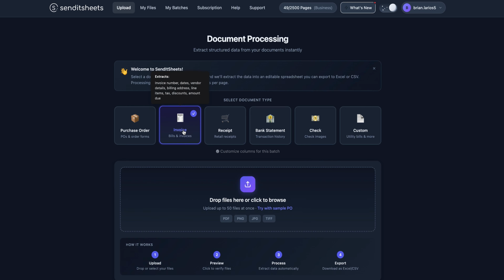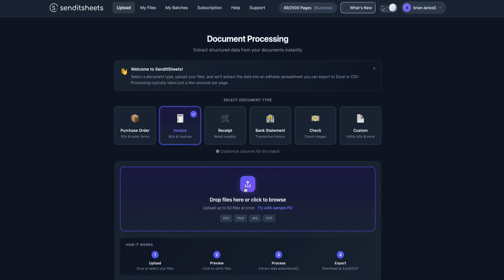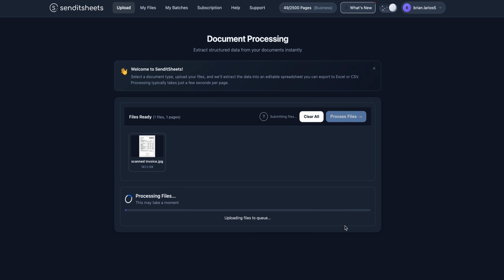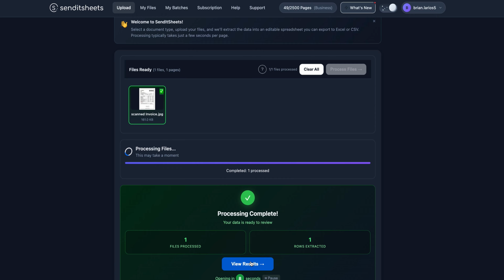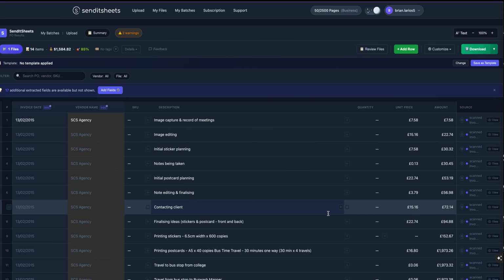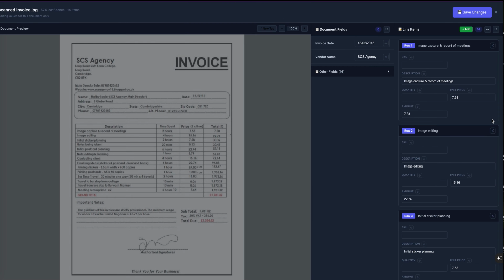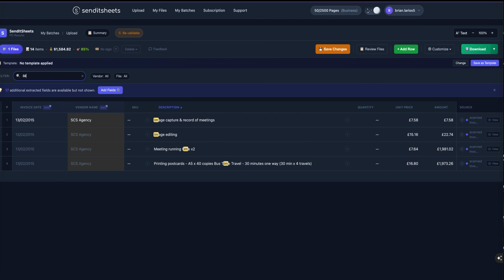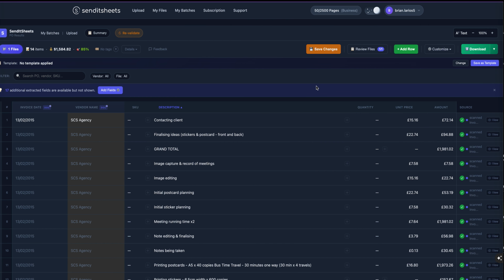Scanned PDF to Excel (Convert JPG, PNG & Image PDFs in 2026)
Learn how to convert scanned PDFs, JPG files, and PNG images into Excel spreadsheets using SenditSheets. In this tutorial, we’ll show you the easiest way to extract data from image-based documents and turn them into clean, usable spreadsheets without manual typing. Perfect for invoices, receipts, statements, reports, and other scanned documents.

Try SenditSheets to convert PDFs and scanned files into Excel faster.